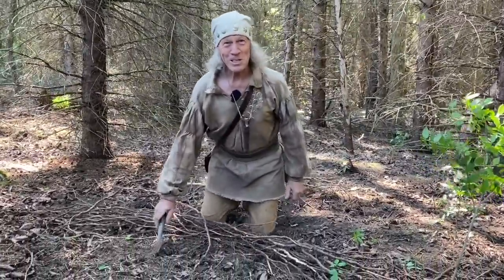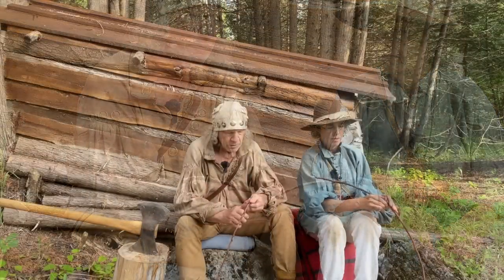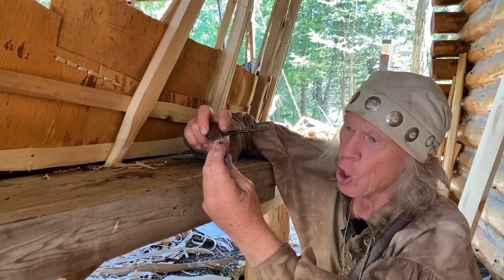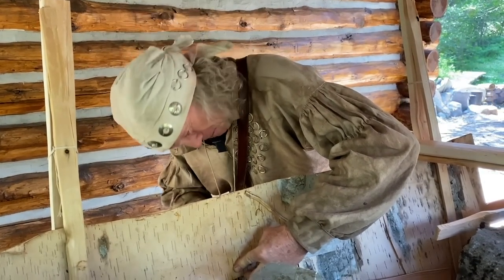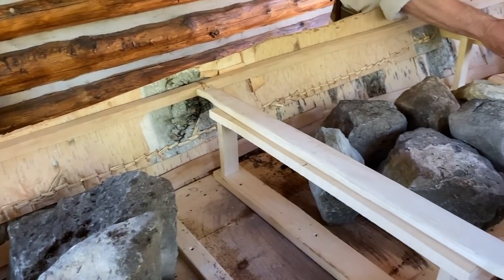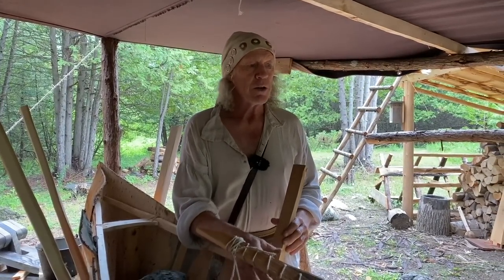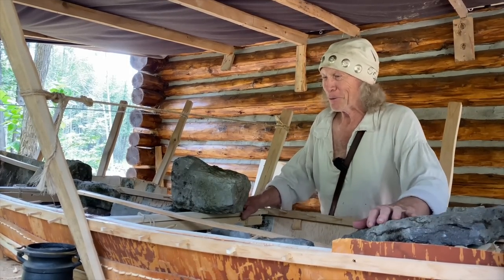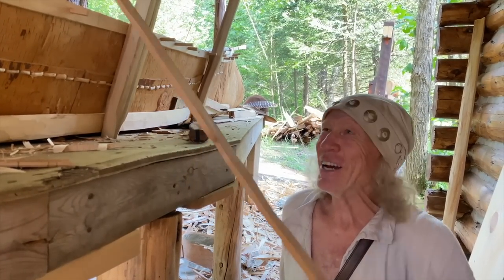Gunnels Are On! Birch Bark Canoe Build | WOOD WORKING | DIY | PIONEER | CANADIAN WILDERNESS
Peter cuts and fits the side panels and collects spruce roots.  He and Cathy split and peel the roots to prepare them to be used to stitch on the side panels.  They then fit the gunnels in place.

Featuring - Peter Kelly & Catherine Wolfe